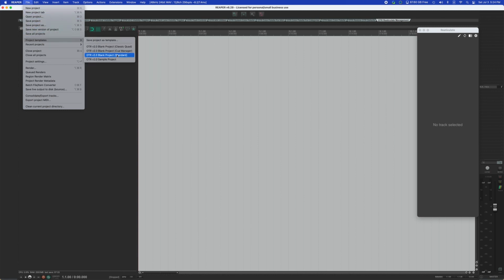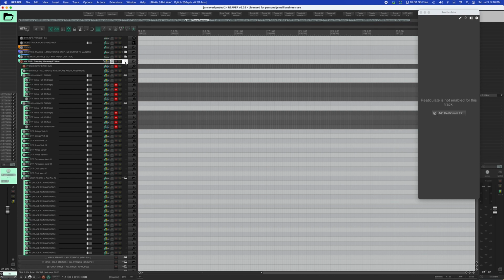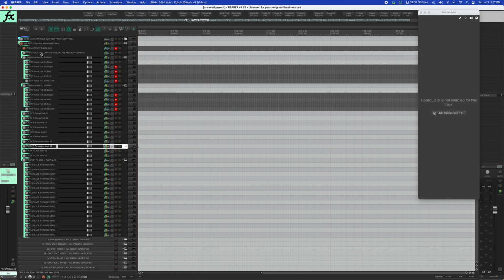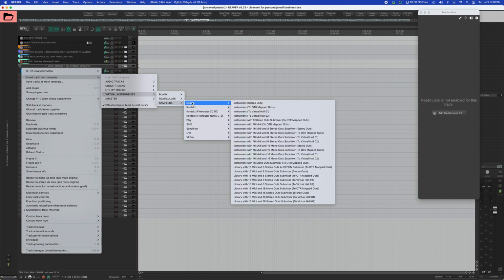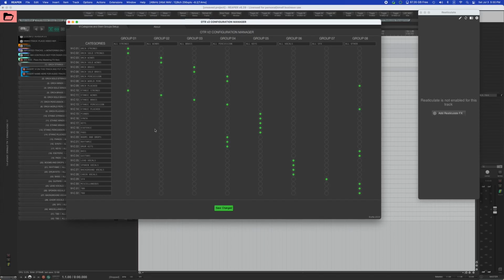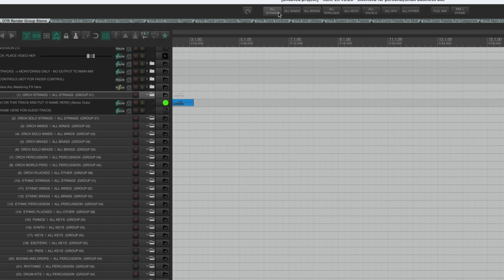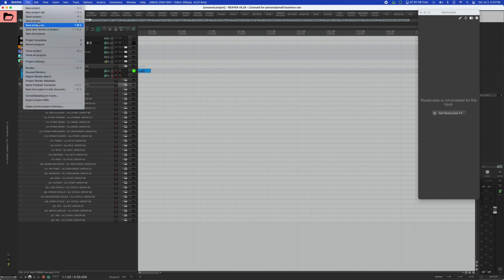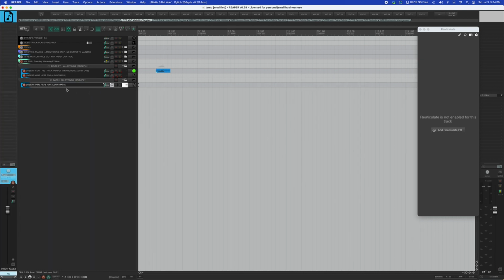Getting Started in OTR v2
In this video, we will look at how to get started using the basic features of OTR and making music as quickly as possible.